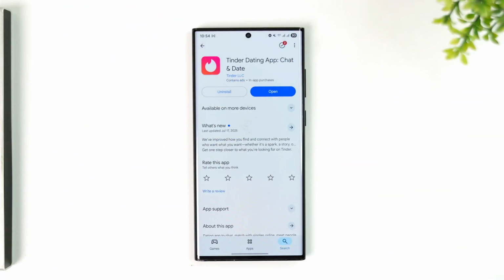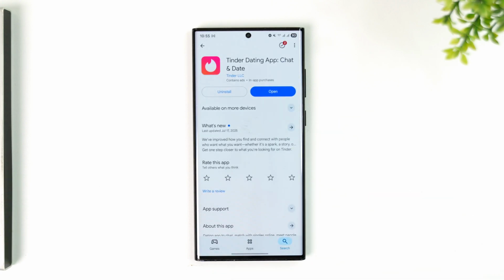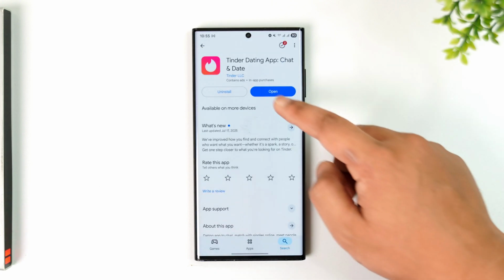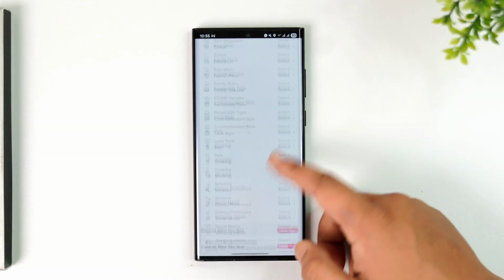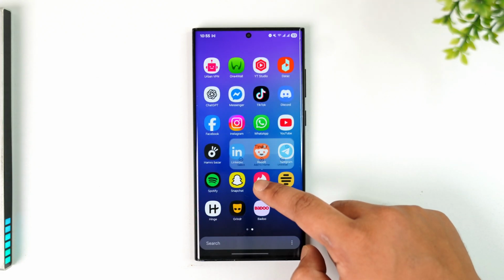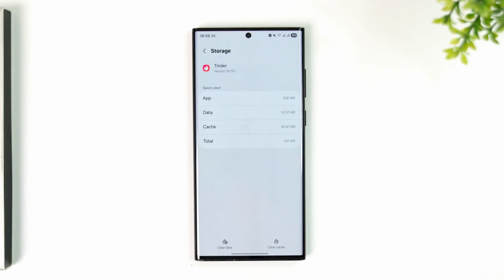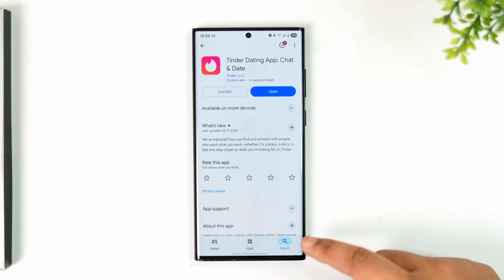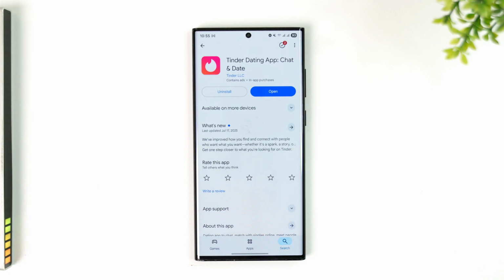Tinder – How to Fix Swipe Not Loading New Profiles in Tinder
If you're swiping on Tinder but no new profiles are loading, this video outlines several practical fixes to resolve the issue. When swipes stop showing new people, it's typically due to internet problems, app glitches, or hitting Tinder’s daily swipe limit. By addressing these common issues, you can get your Tinder experience back to normal quickly.

First, check your internet connection. A weak or unstable network can stop Tinder from refreshing your feed. If you’re on Wi-Fi, switch to mobile data, or vice versa, to see if the profiles load properly.

Next, try logging out and back into your account. To do this, open Tinder, go to your profile page, tap the gear icon in the top-right corner, scroll to the bottom, and select Log Out. After logging out, sign back in and see if swiping resumes correctly.

For Android users, another step is to clear Tinder’s cache and data. Long-press the Tinder icon, tap the small ‘i’ symbol to open App Info, then go to Storage. From there, clear both the cache and data. This can remove temporary files that may be interfering with the app’s performance.

Also, ensure the Tinder app is updated to the latest version. Go to your device's app store, search for Tinder, and if an update is available, install it. Using an outdated version may prevent new profiles from appearing.

Lastly, make sure you haven’t run out of daily likes. If you've hit the limit, you’ll need to wait for it to reset.

If none of these steps solve the problem, contact Tinder support for further assistance.

Timestamps:
0:00 Introduction
0:19 Check internet connection
0:36 Log out and log back in
0:55 Clear cache and data (Android)
1:17 Update the Tinder app
1:24 Check daily swipe limit
1:33 Conclusion